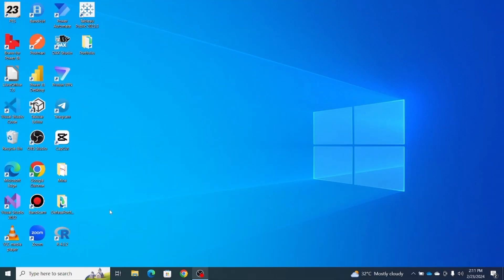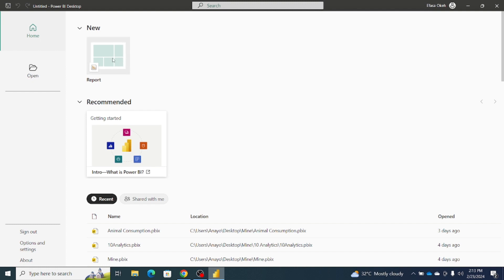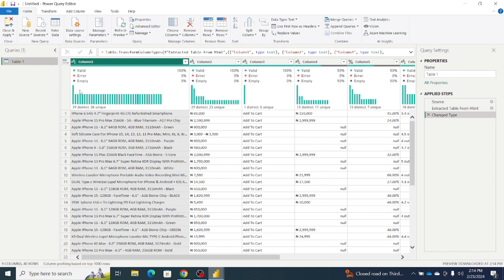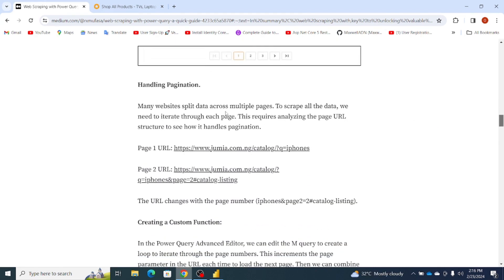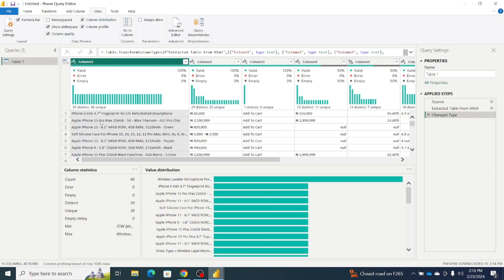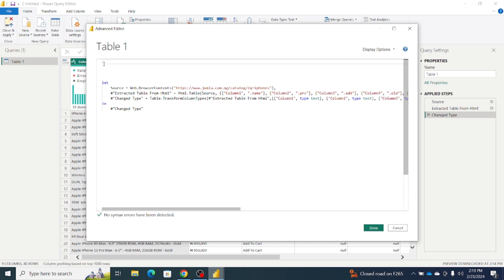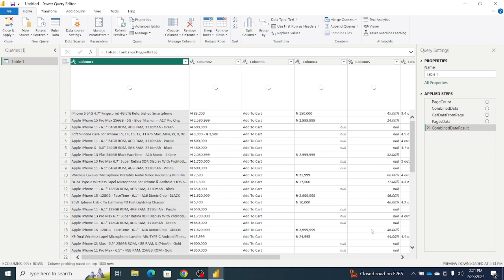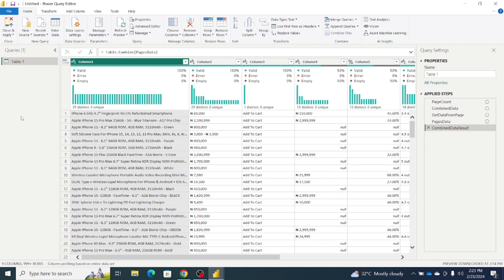Web Scraping with Power Query - Handling Pagination - Data Extraction - Combining Data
This video offers a concise guide on efficiently scraping tabulated data—whether it assumes a table form or is not overly extensive—using Power Query in Excel or Power BI. The process is straightforward, requiring minimal steps. Additionally, it addresses effective pagination handling and data combination to create a comprehensive dataset.